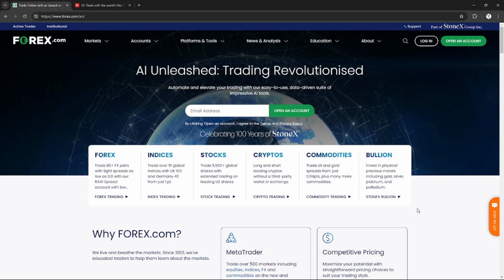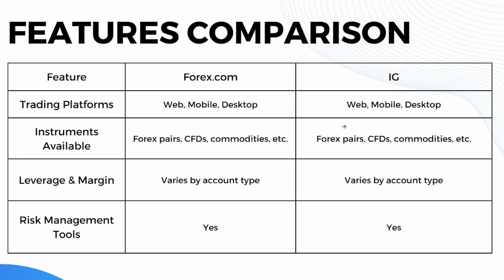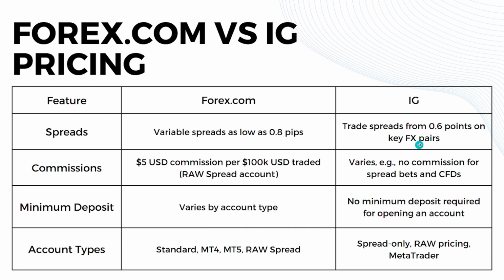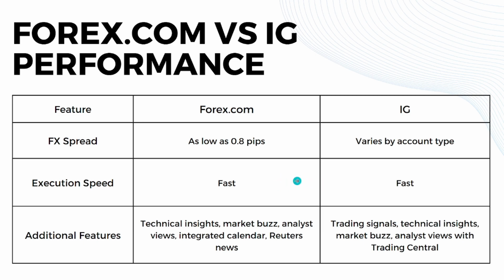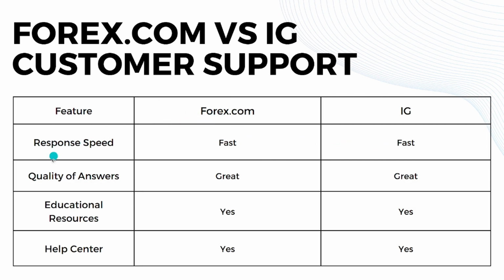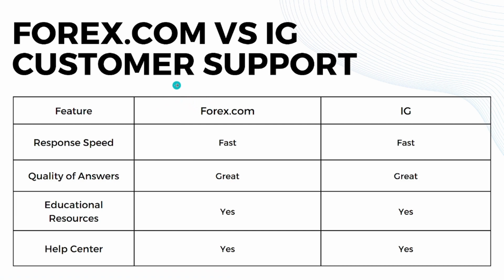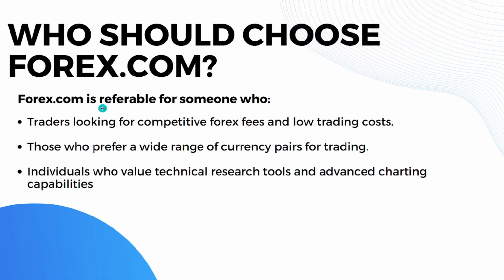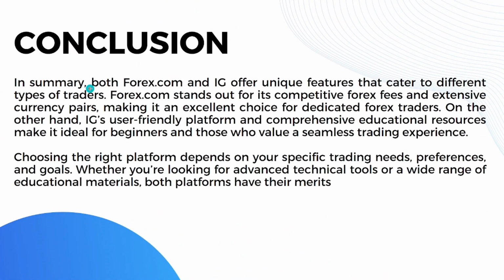Forex.com Vs IG (2026) Which Broker is Better?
In this tutorial we have shown - forex.com review / forex.com alternative / ig forex broker review / ig forex trading platform